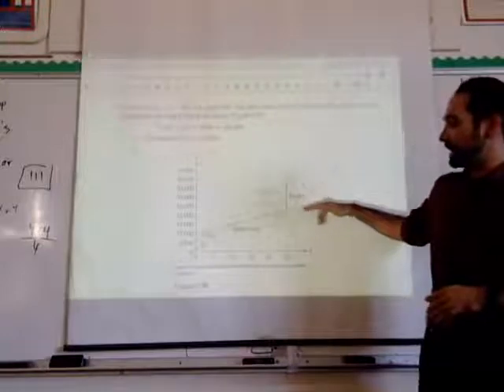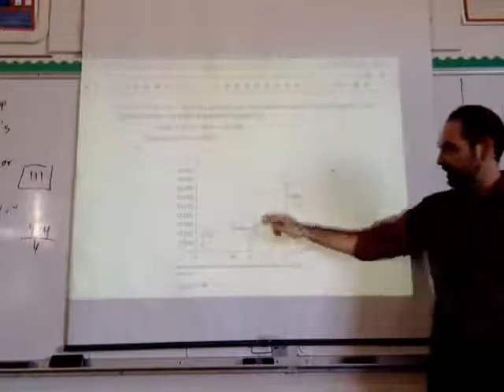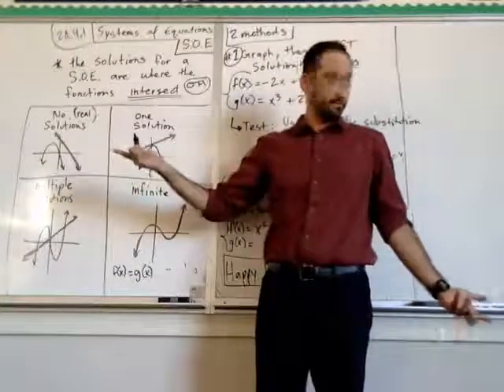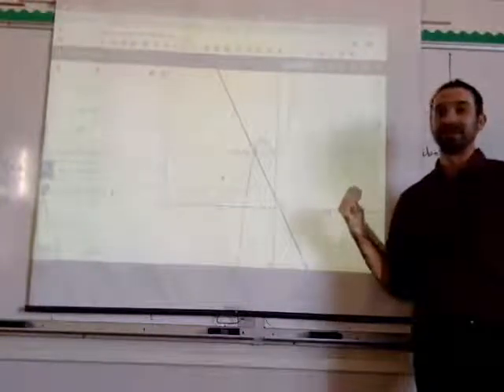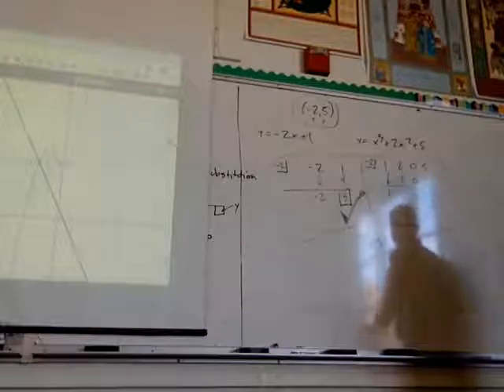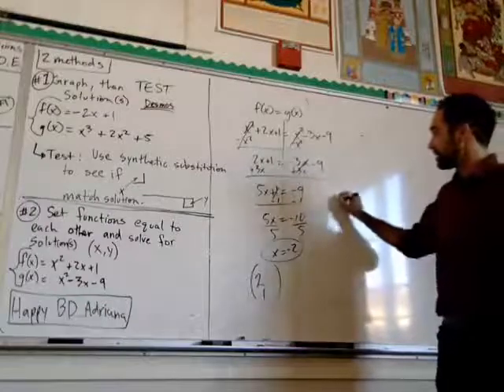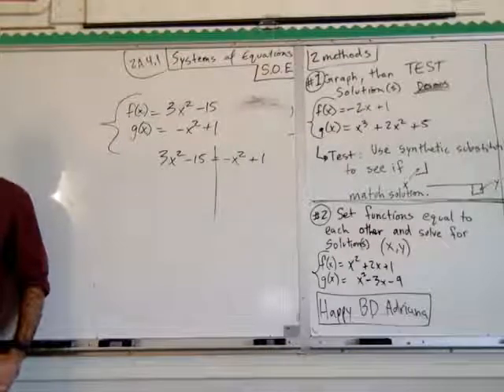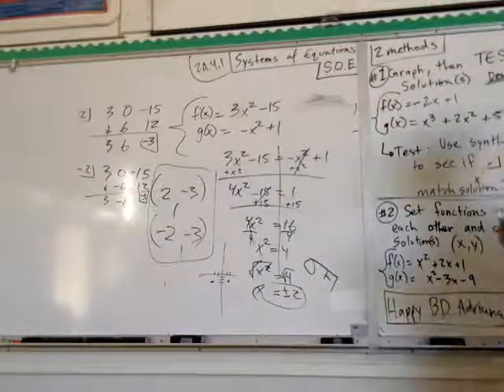M3 Lesson 2A.4.1 Systems of equations (polynomials)